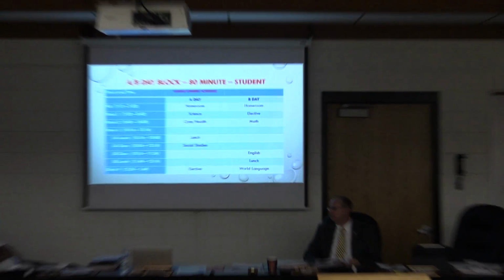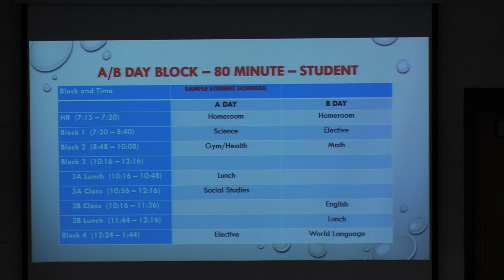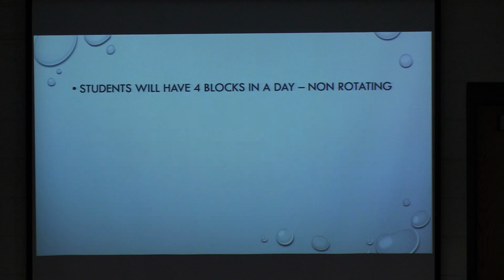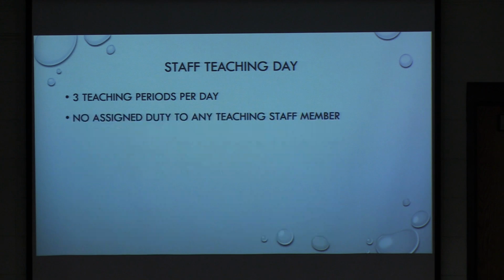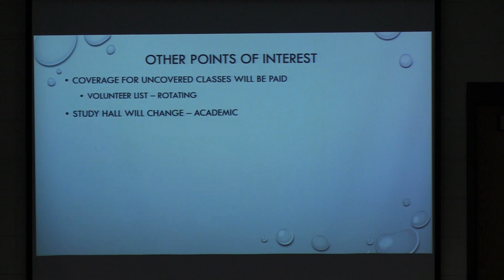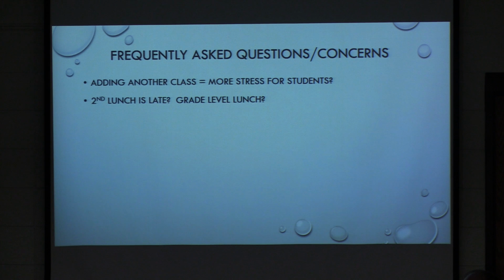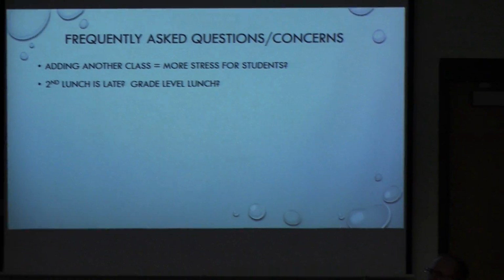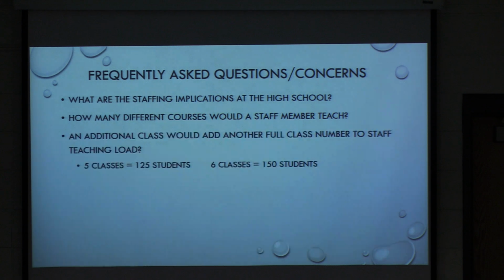November 14, 2019 Part 5